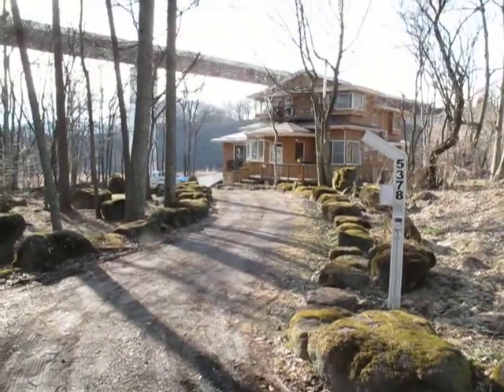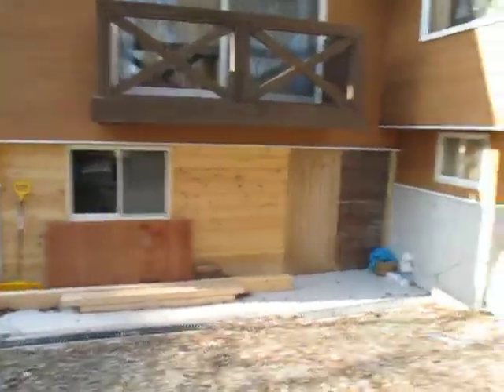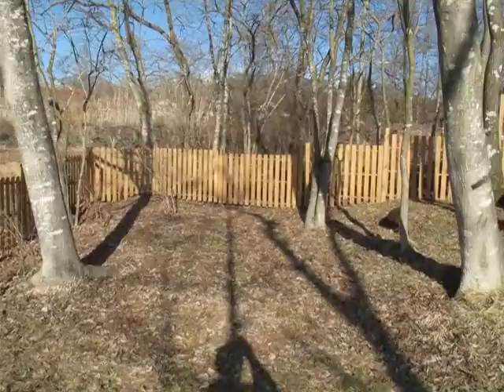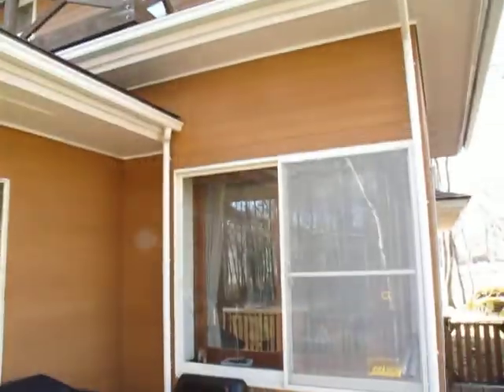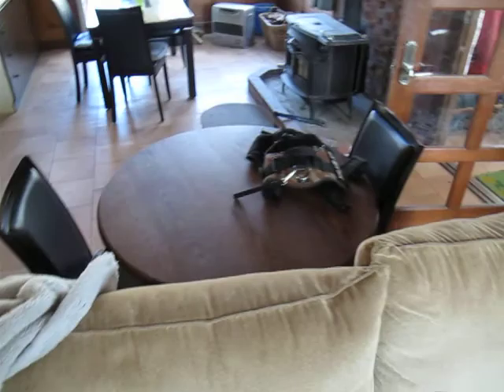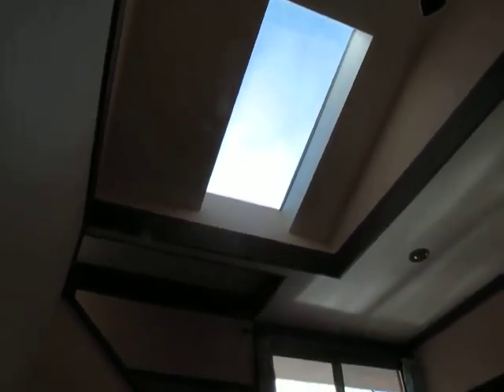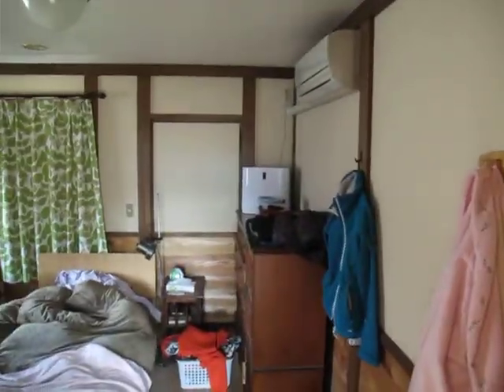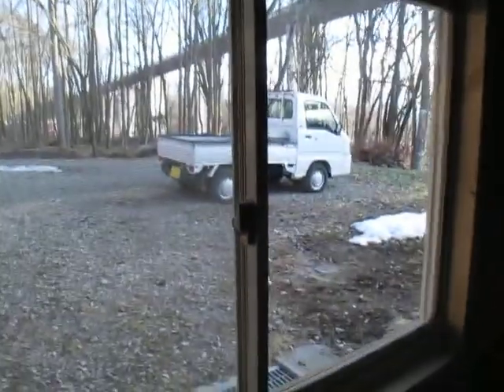tourofproperty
walk around the place